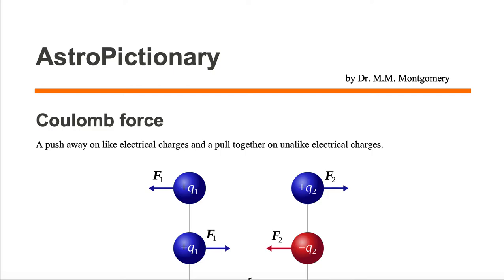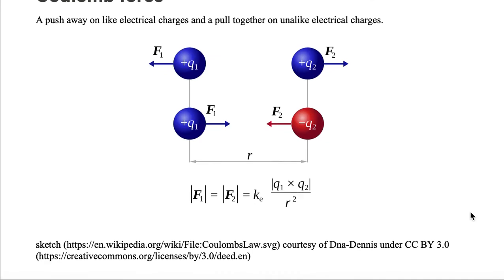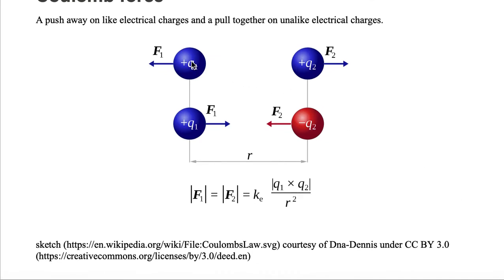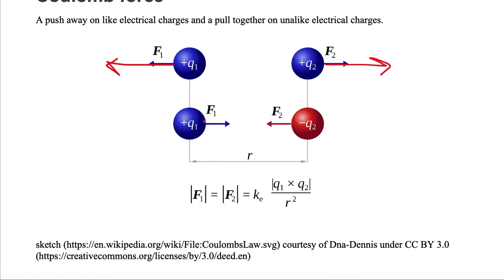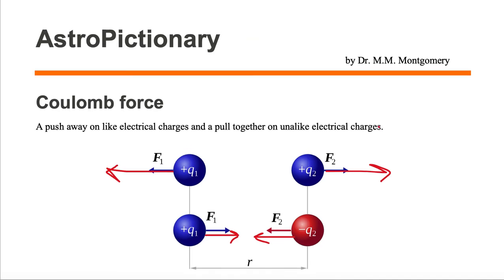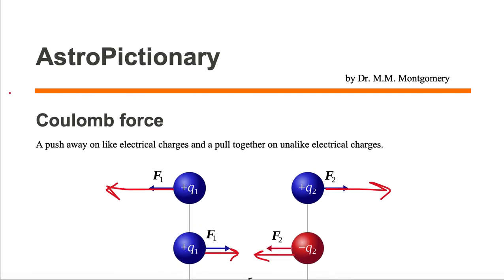Coulomb Force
AstroPictionary
Astronomy Vocabulary